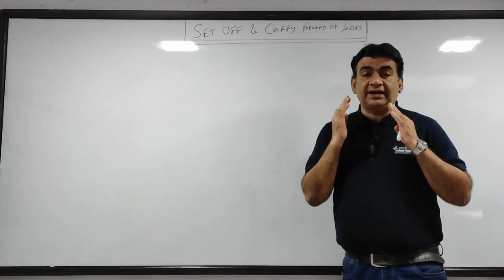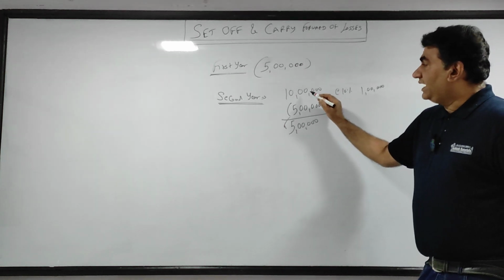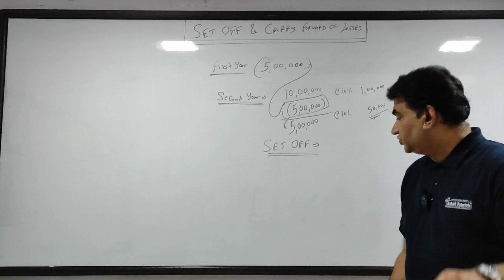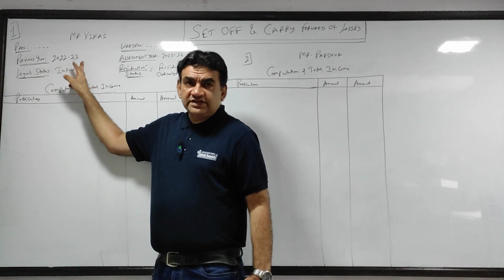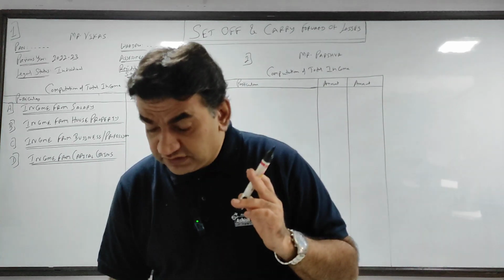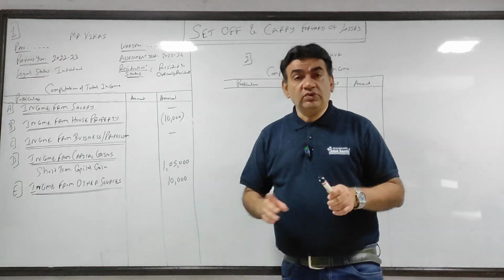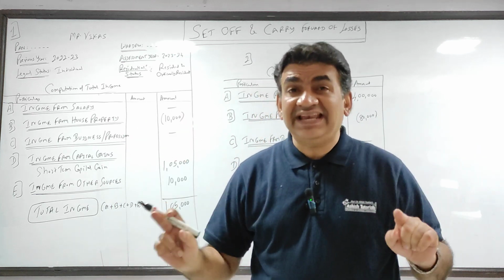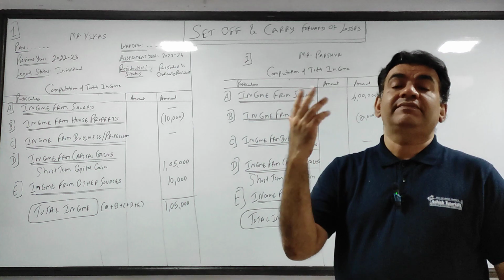SYBAF Direct Tax Intro to set off n carry forward of losses n 2 basic sums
In this video i have explained what exactly set off and carry forward is all about so students  can get the concept clearly.Hope after listening to this video students find the chapter very easy and interesting